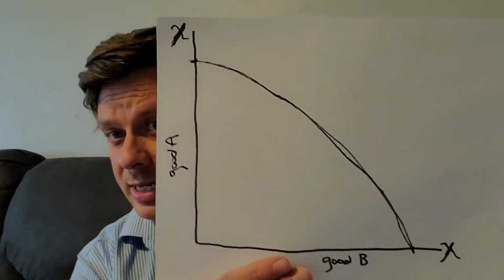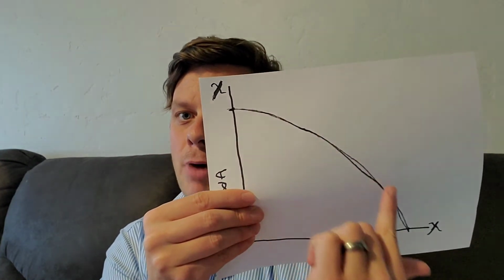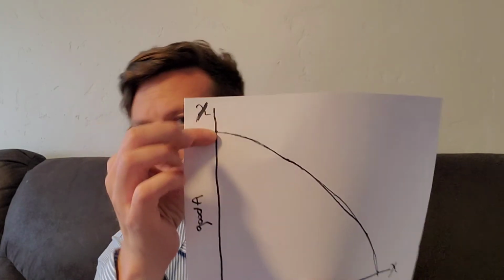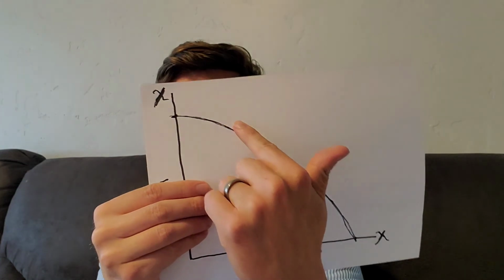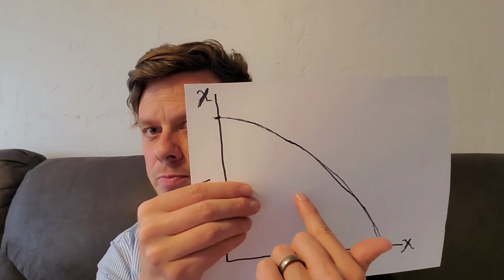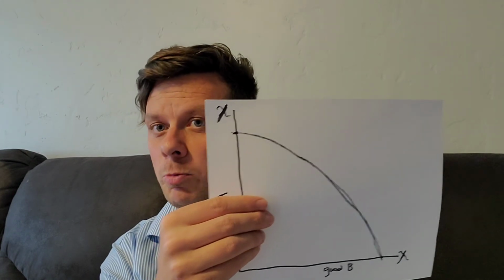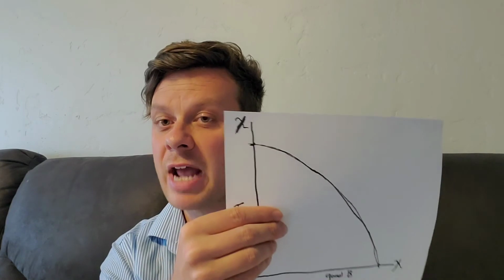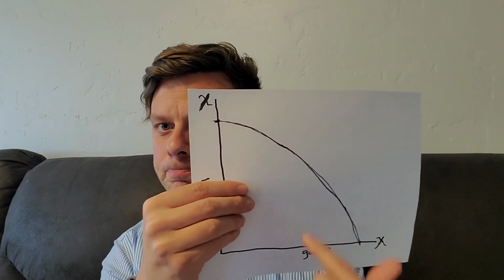Lecture 2 - Scarcity and Tradeoffs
This lecture covers some of the key concepts from chapter 2. We'll go over opportunity cost and introduce the productions possibility curve.